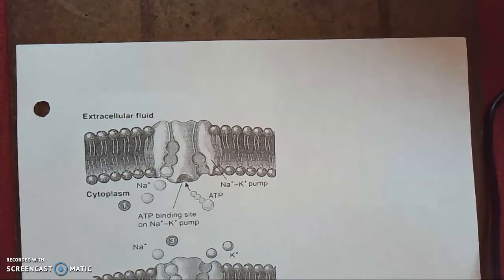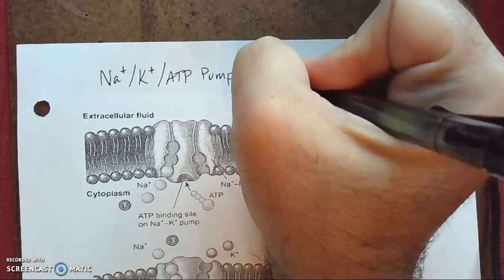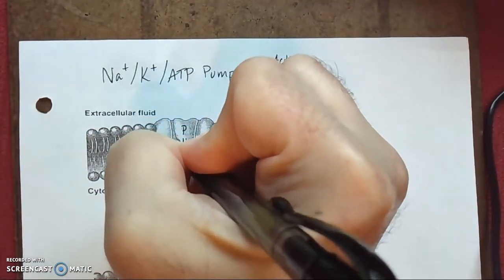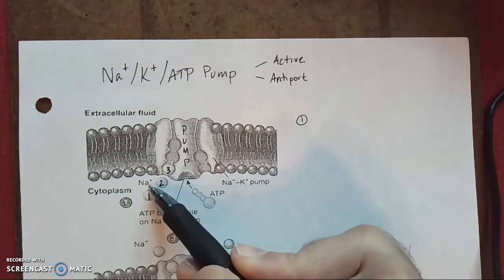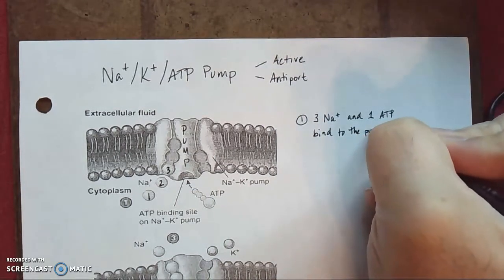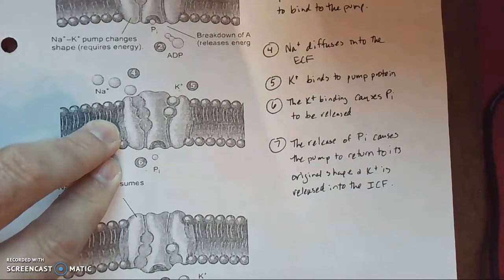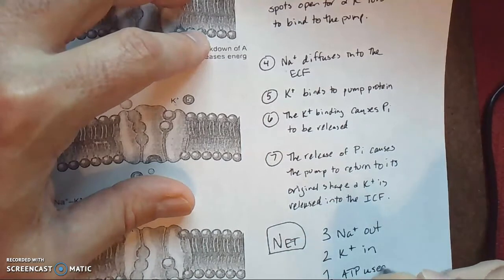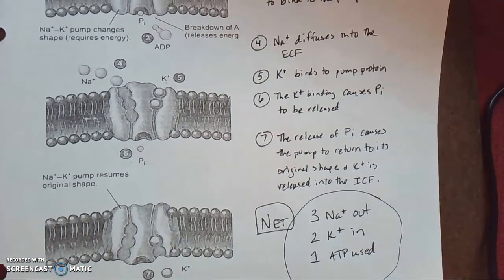Chapter 3 Video 4